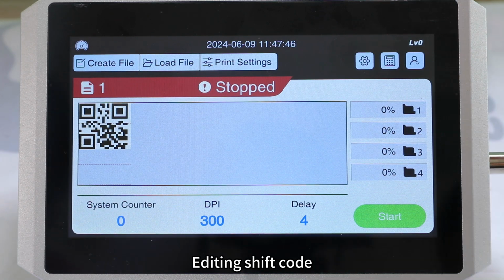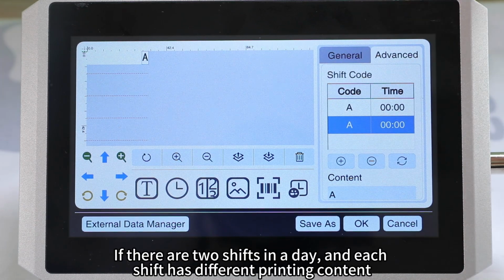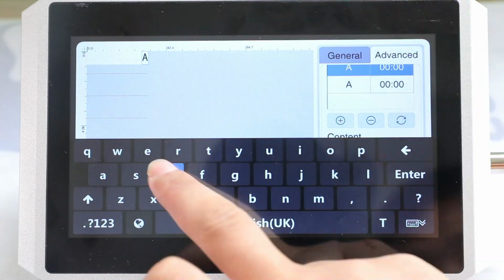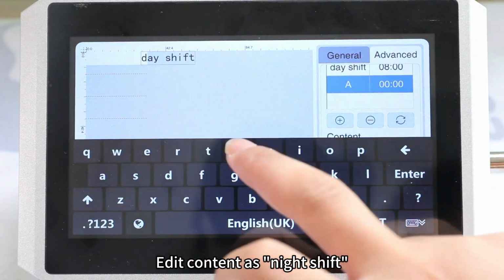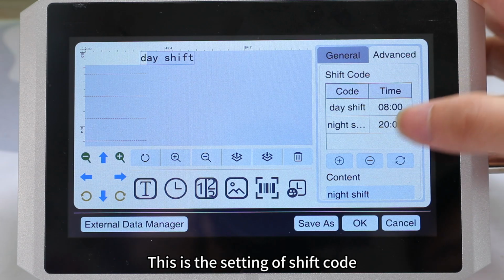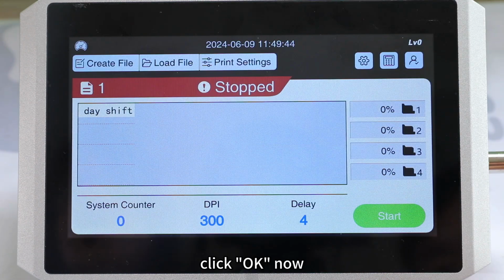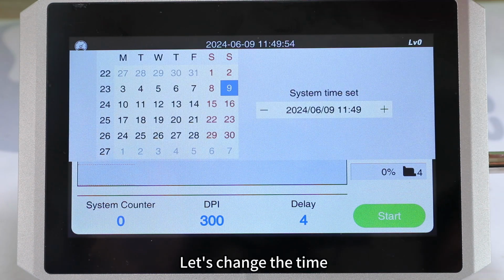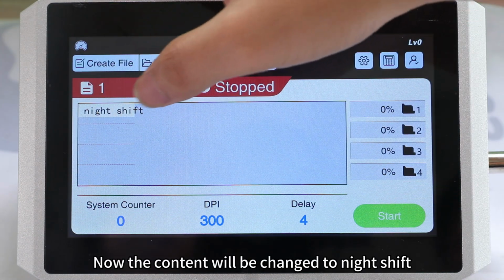Meenjet MXPRO operation - shift code printing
Meenjet (Wuhan Xiantong Technology Co.,Ltd) Factory main Produce Mini Hand Laser Printer,  HP TIJ Inkjet Printer and CIJ Continuous Inkjet Marking Machine.

Expiry date printing machine. Batch Coding Machine, Inkjet Printer. It's prints on almost any surface,

Solvent Ink cartridges (Black, Red, Blue, Green, Yellow,White Ink, Invisible ink).

Text, date, numbers, symbols, QR code, Bar code,pictures, variable data can be printed.

Wide application: carton, plstic, stone, metal, cable, pipe, rubber, electronics, glass etc.
The advantage of our printer:
 *we are manufacture which specialized in thermal inkjet printer for 11 years,and the price is competitive.
 *we are official global strategic partner of HP company
 *Certification CE,RoHS and FCC
 * Support OEM ODM Solution Service and Multi-languages.